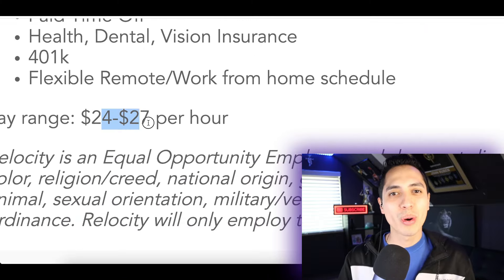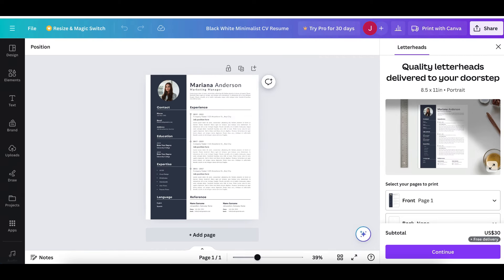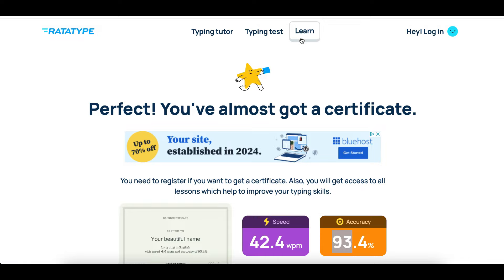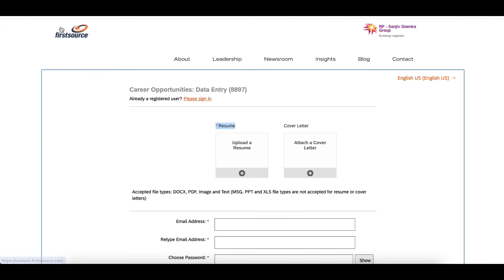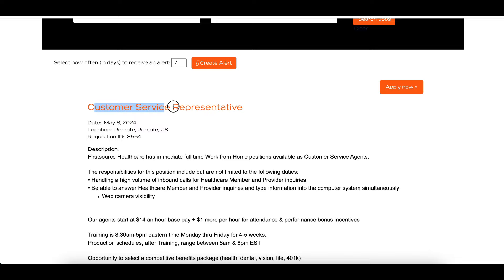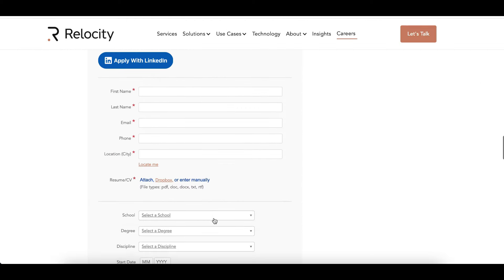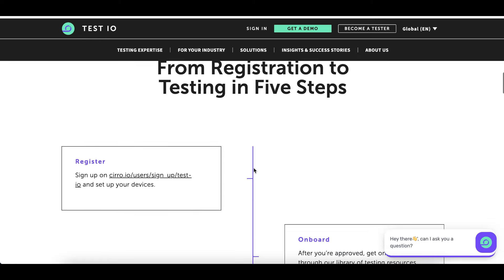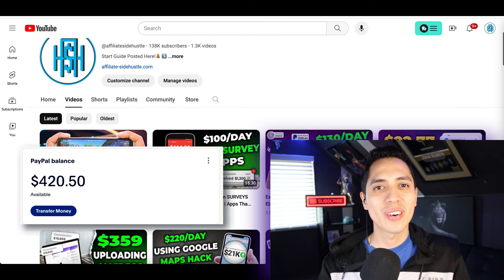Data Entry Jobs From Home: Make $27 Per Hour Hiring Now! | Data Entry Online Work 2024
*1 Recommend Program to Make Six-Figures Online! 💰💰*

I post videos everyday showing you how to make money online by going over websites and apps that you can use to earn money online fast and free. Back in 2017, I realized it was possible to make money online and since I loved working with computers it was like discover a gold mine for me. There are so many ways you can make money from home simple with a click of a mouse and getting started is easy. So I created this channel to help share my experiences and show you how to make money fast just like I am doing now. I go over many ways to make money online using strategies that can work worldwide. So there will always be an easy ways to make money online for everyone! I also go over work from home jobs and other home based business ideas. If you would like to start working from home and generate real online income then I want you to Subscribe to my channel so you don't miss out on any of my future videos!